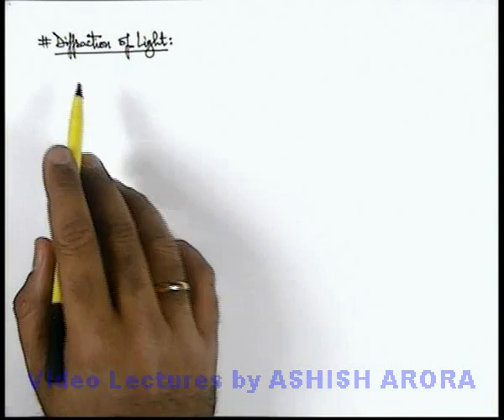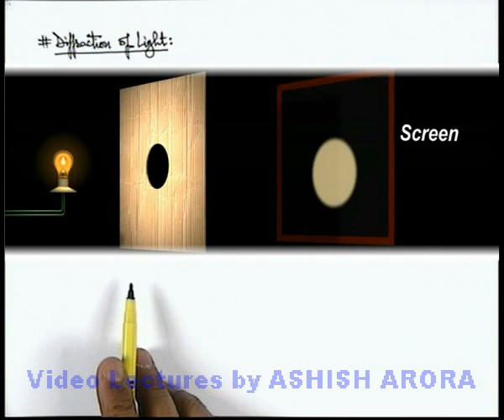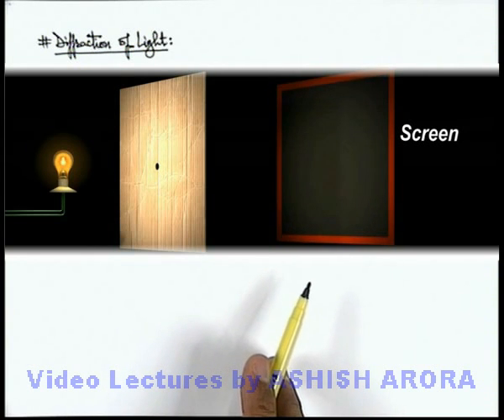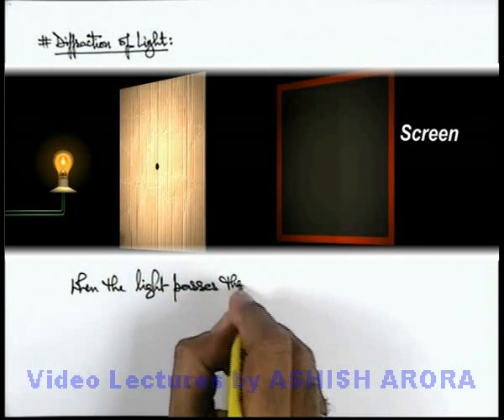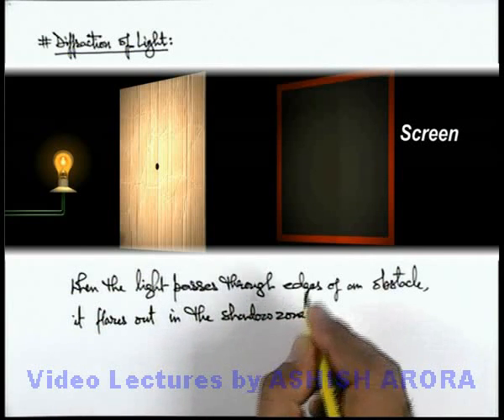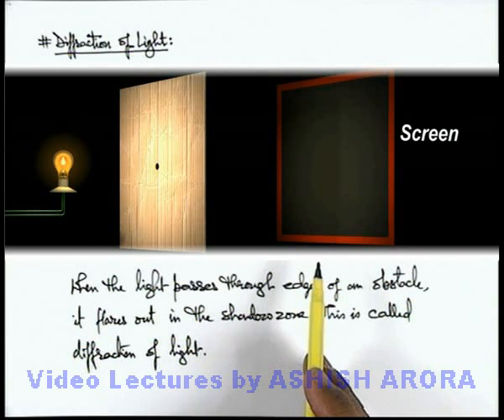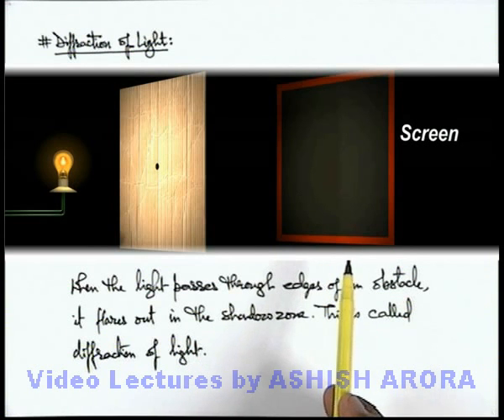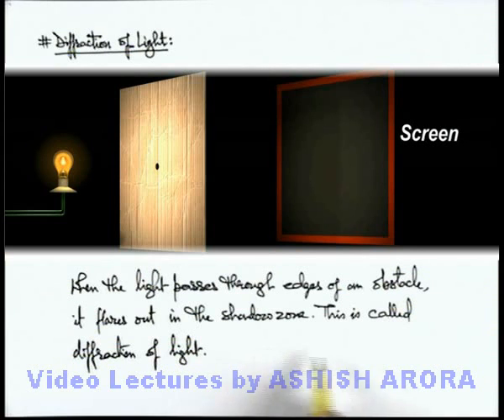Class 12 Physics | Diffraction of Light | #1 Diffraction of Light | For JEE & NEET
PG Concept Video |  | Diffraction of Light by Ashish Arora

Students can watch all concept videos of class 12 Diffraction of Light for jee & neet in proper sequence through PG channel playlist.